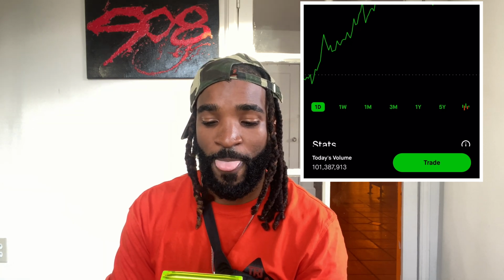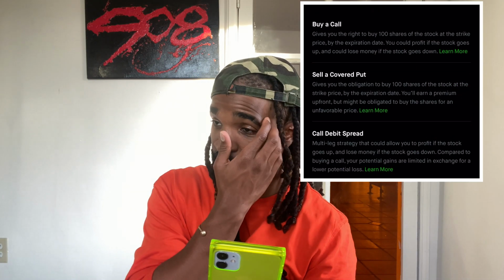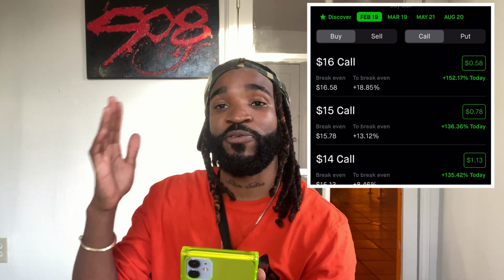“Shmoney Talks” Ep.4 Options For BEGINNERS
Ep.4 of “Shmoney Talks” The Yeti breaks down how to Successfully excute an call option...as well as giving a free Call option Play!!!